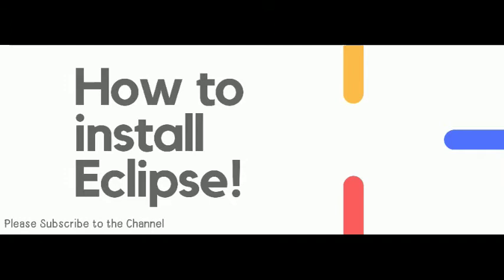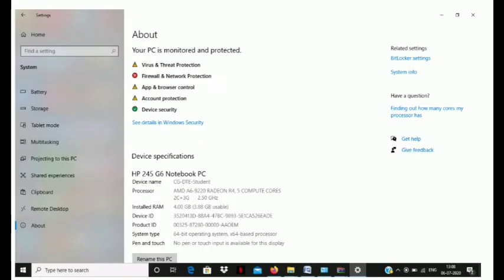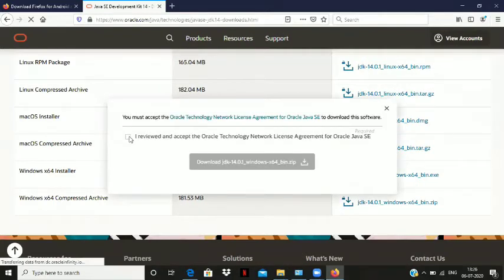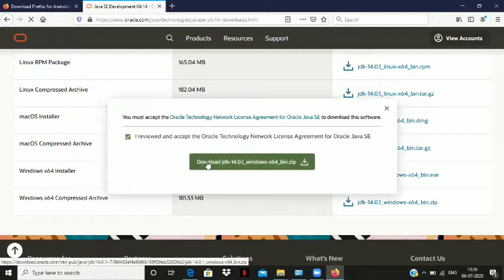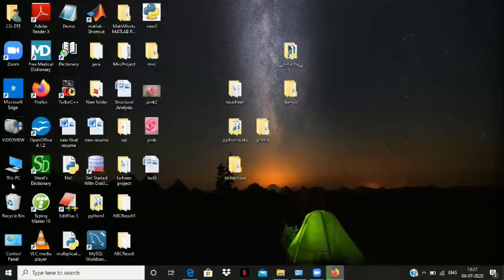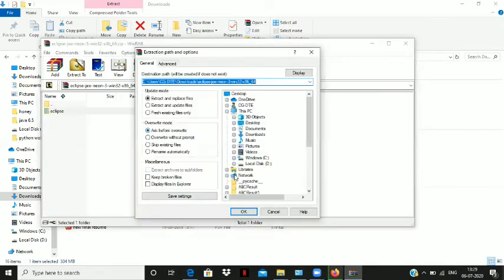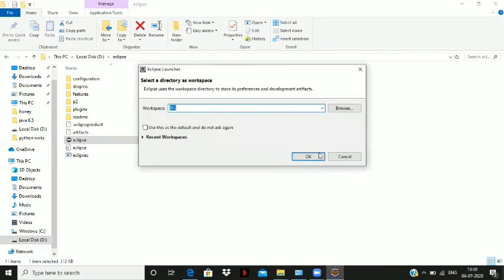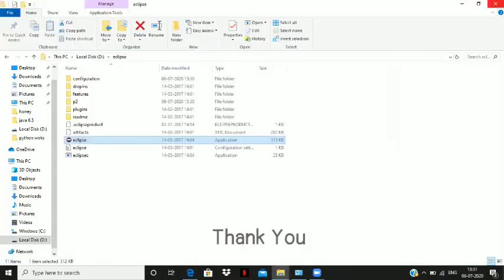How To Install Eclipse Neon 3/JAVA/Complete Installation Process /LECTURE#9 Farheen Aziz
🔷 This video shows the complete process of downloading JDK and Eclipse Neon 3 zip file; extracting the zip files and starting the workspace for coding the Java programs.

🔷If you find any difficulty while downloading it please mention in the comment section, I'll surely look up to it!!